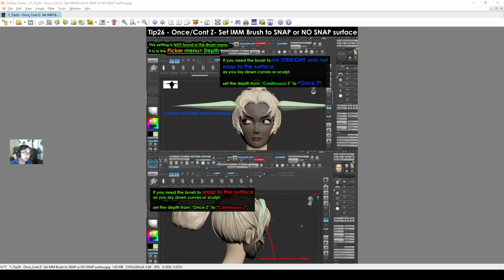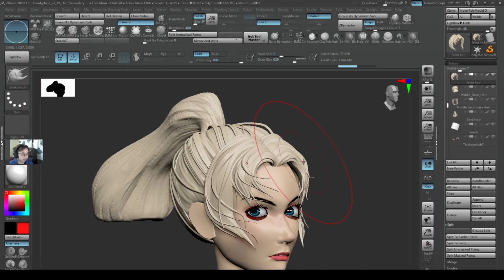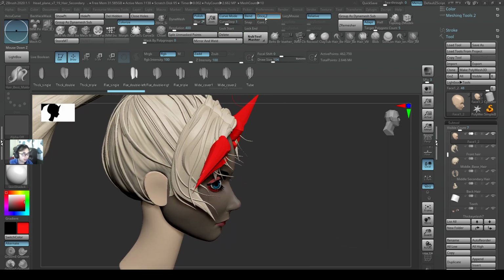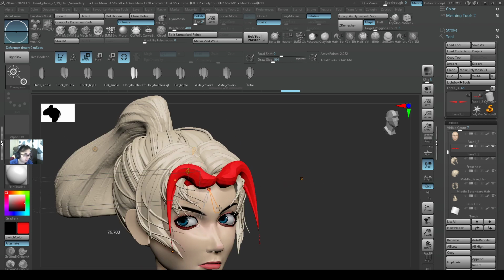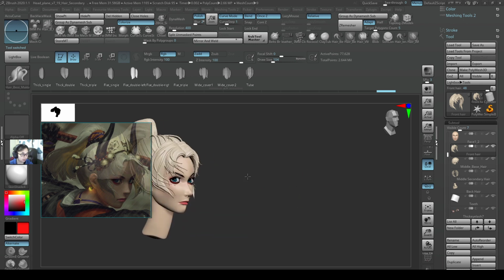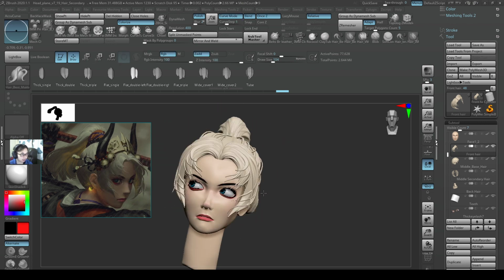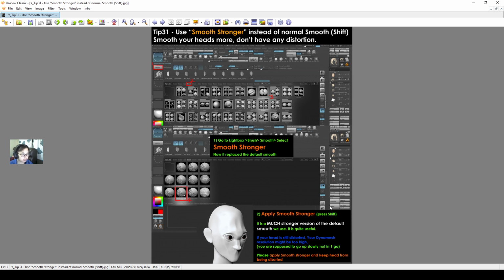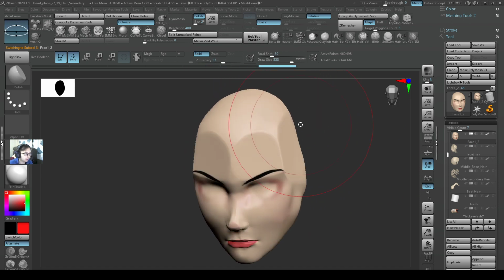7-Tip26 - Once-Cont Z - NO SNAP surface, Bend Curve Hair Control Rotate axis, Smooth Stronger Zbrush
Hi everyone,

This video I talked about tip 26, using "Once Z" and "Cont Z" to use IMM Brushes properly.

When you press Toggle "Once Z" On, the Brush will NOT SNAP to surface of subtools, letting you create a straight piece of hair and using "Bend Curve" on Hair, to control and rotate the axis together properly.

When you press Toggle "Cont Z" On, the Brush will SNAP to surface of subtools, letting you create IMM hair brushes that follows shape of your models.

I also talk about using Smooth Stronger Zbrush, to smooth your models if needed when it is too high res. This brush is MUCH Stronger than the normal smooth brush and gives you much more control as needed. Slowly upres your dynamesh resolution and don't suddenly go too high res. Have some patience and really match closely to reference and follow each shape closely. Train your observation skills!